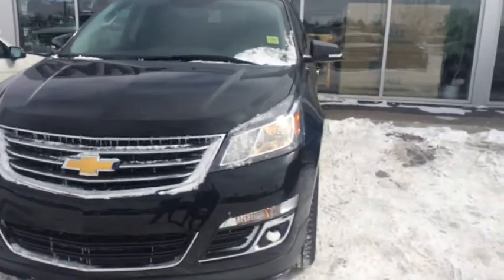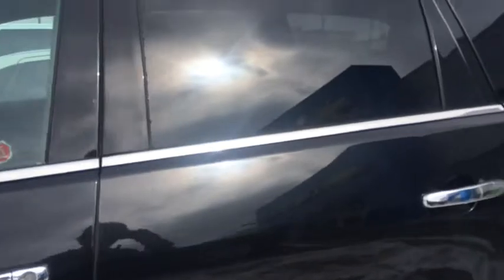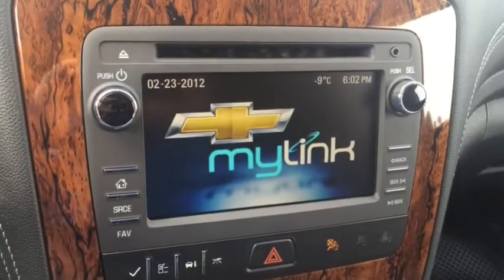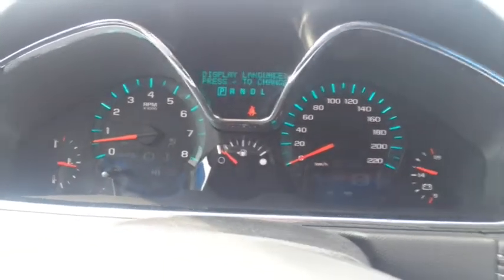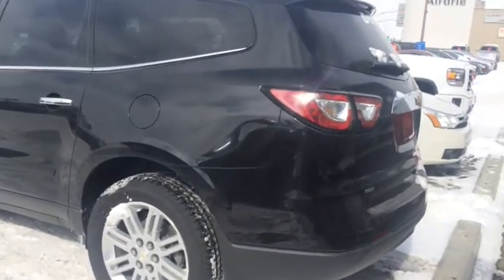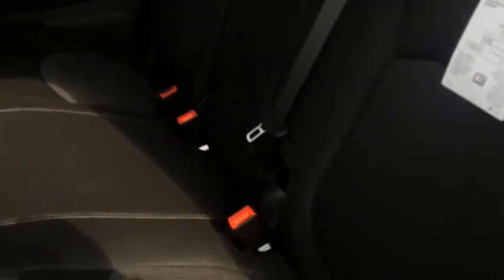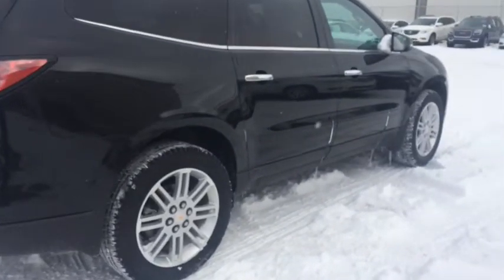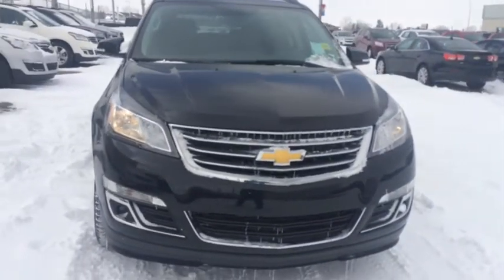2014 Chevrolet Traverse | Davis Chev | Airdrie AB | Minutes from Calgary | Stock#113685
2014 Chevrolet Traverse. Trendy, top of the line and spacious. This family mover is perfect for long roads trips of driving through the city. Equipped with seating for up to 8 passengers, power locks, power windows, remote start, cruise control, bluetooth, all wheel drive so you never get stuck again, AM/FM radio, CD player, XM radio, and collapsing seats for more cargo space, heated front bucket seats, leather wrapped steering wheel, and traction control. .

Stock #113685